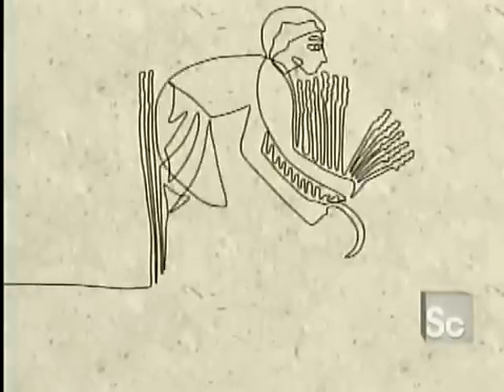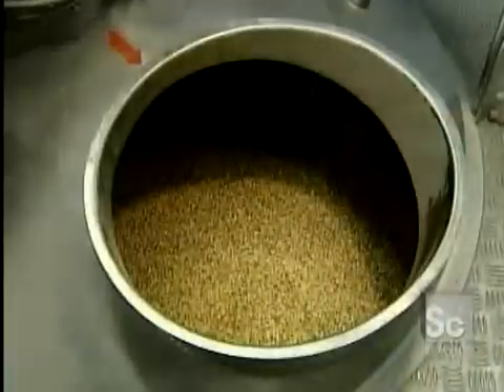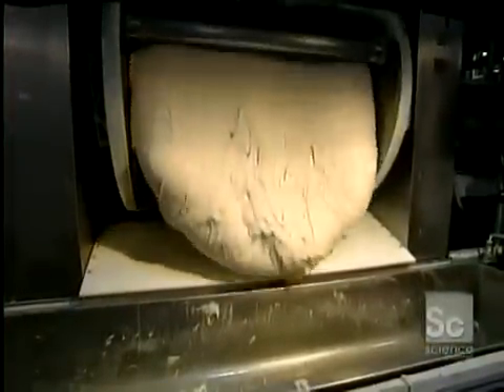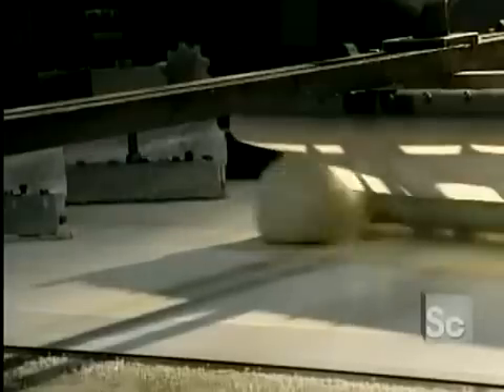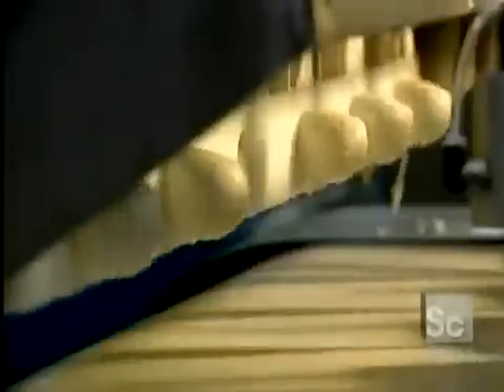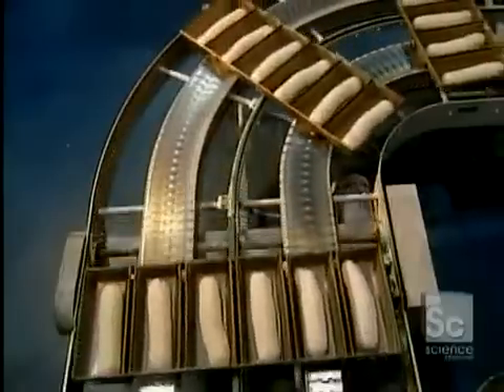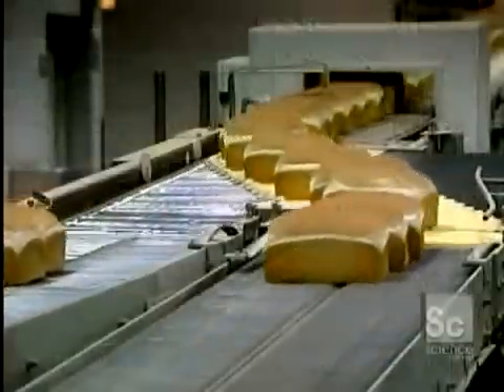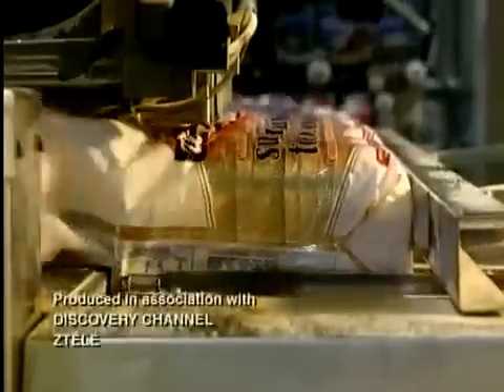Design & Technology (KS3) - 'How Bread is Made'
A short video which explains how bread is made.